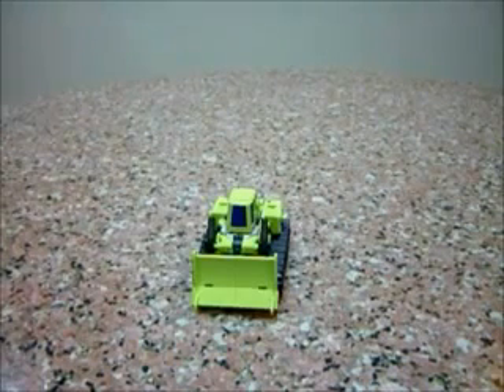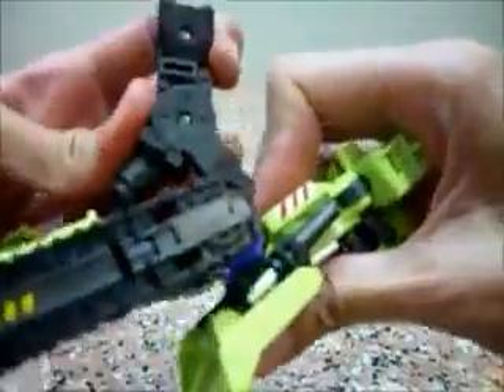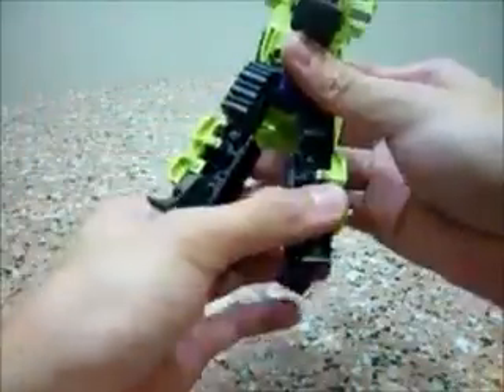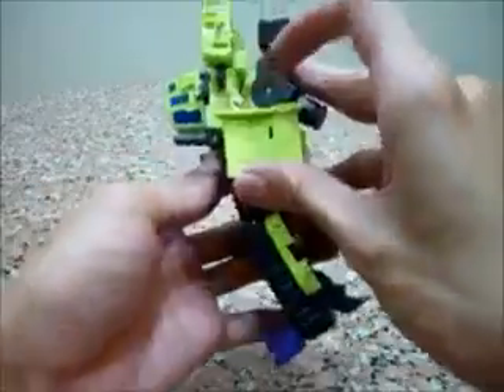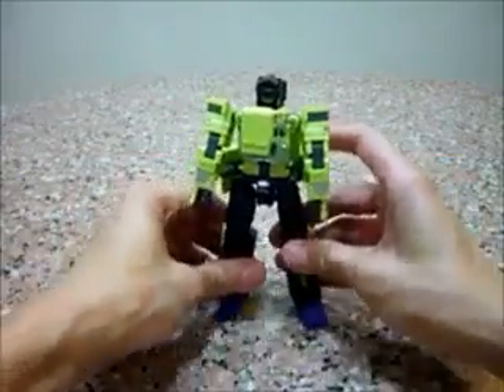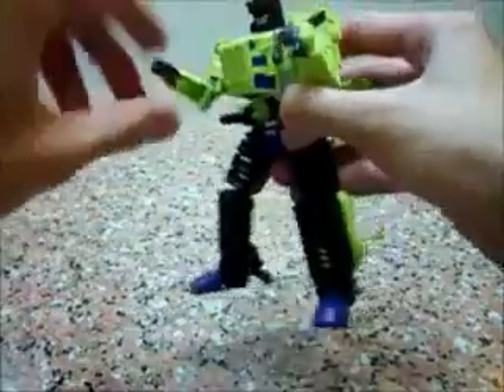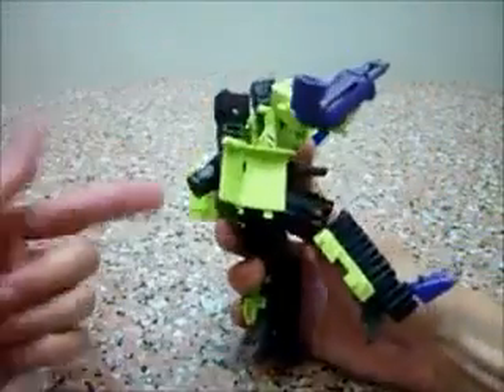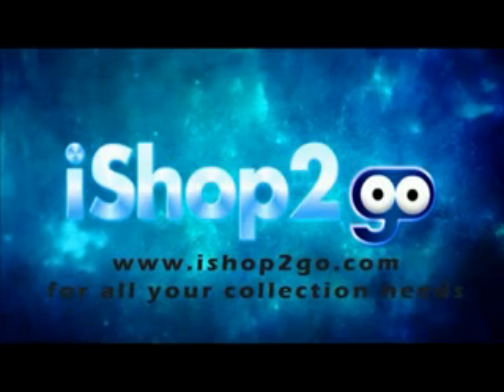Maketoys Giant Type-61 Bulldozer Review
We would keep on 5 more videos for reviewing the whole giant and 5 other robots in upcoming days. Come here and check us always.

to get your Maketoys Giant.